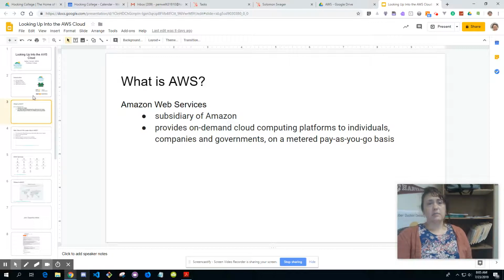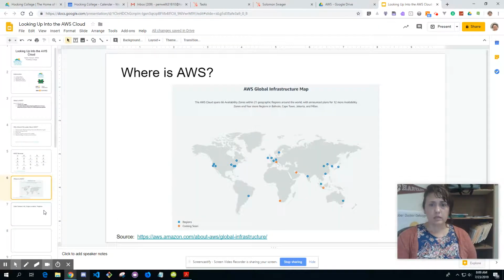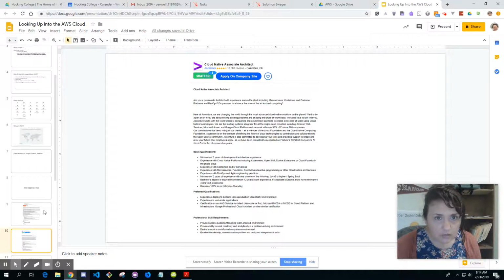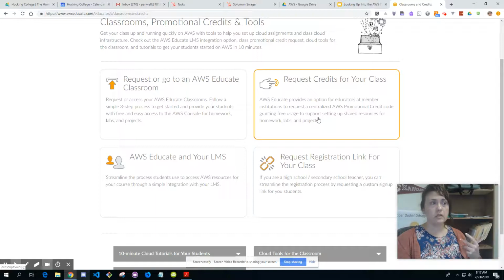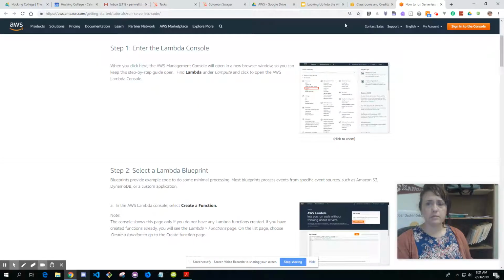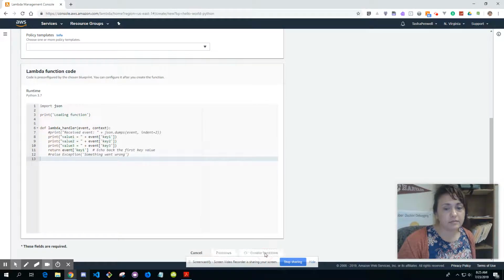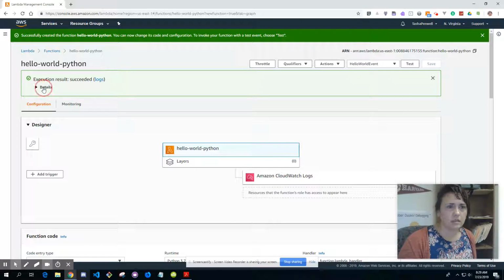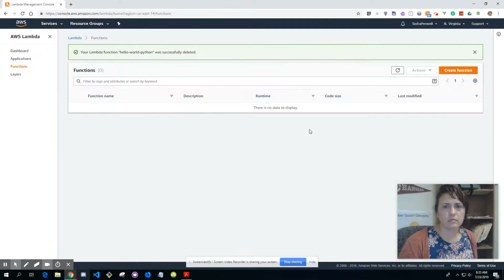Prepping to talk about AWS Educate at G-Tech Summit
Presentations are not created in one night.  Presenters don't prepare overnight.  Okay, I know that's not always the case but when you have time to prep - do it!  I'm sharing my process for prepping to do a presentation at the G-Tech Summit in August.  It's not pretty and sometimes it can be a lot of me thinking out loud to get to the final point but that the reality of the journey.